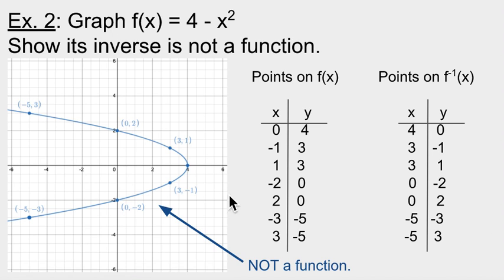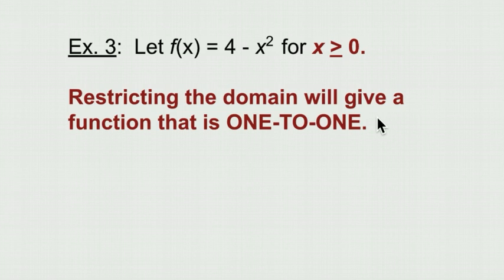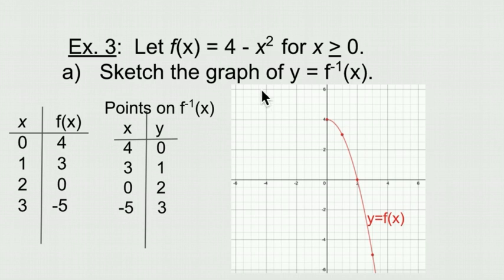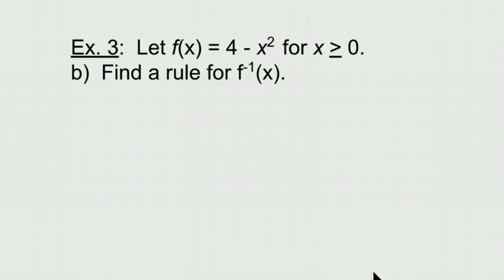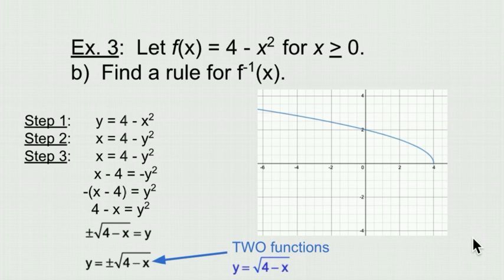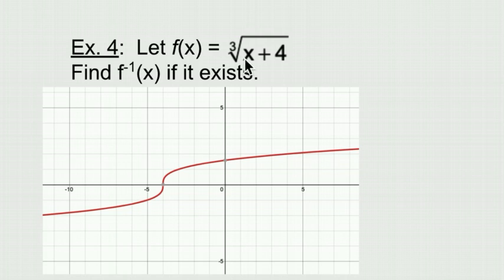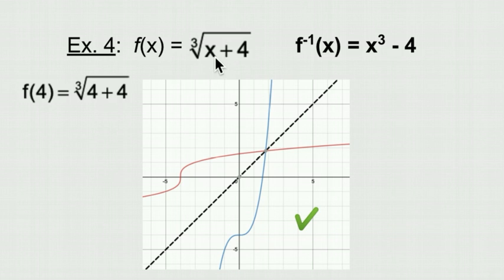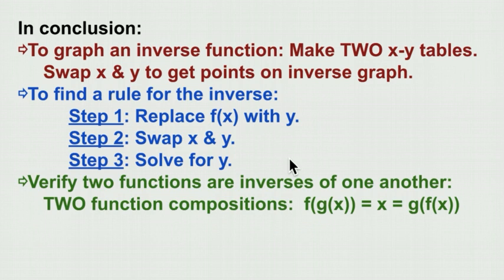4.5 Part 2 - Inverse Functions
Precalculus
Part 2 of a 2-part lesson video on inverse functions